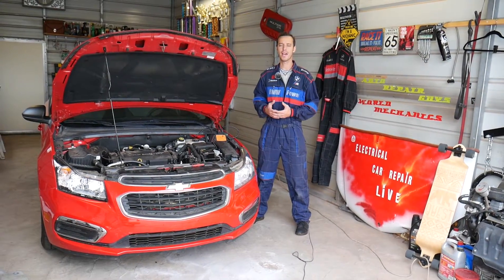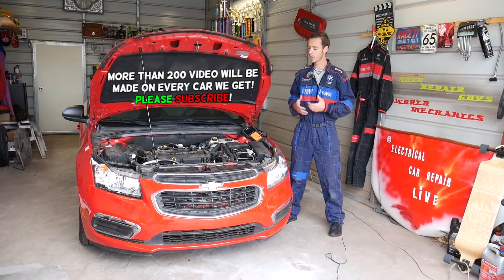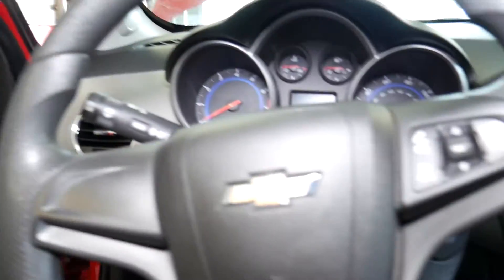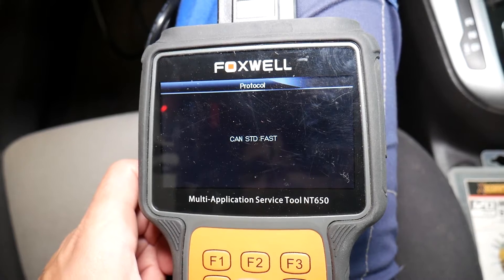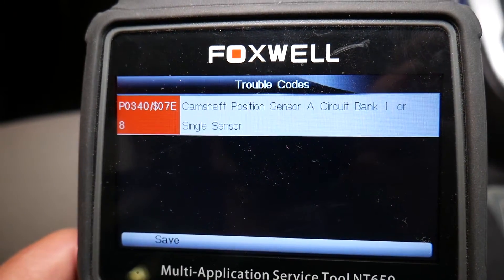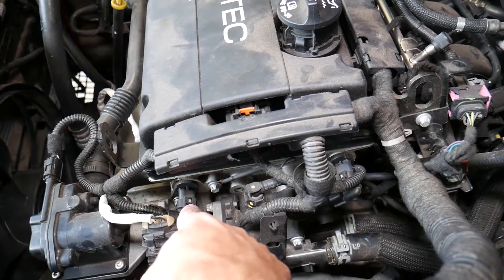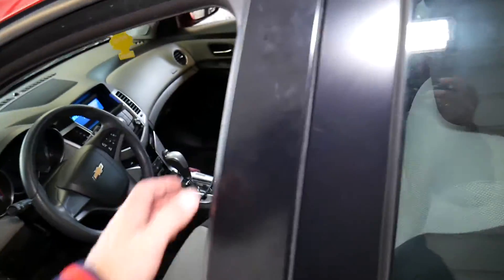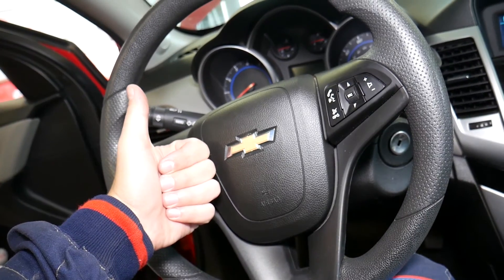CHEVROLET CRUZE SONIC P0340 CAMSHAFT POSITION SENSOR A CIRCUIT OPEN BANK 1, CHEVY HOLDEN CRUZE SONIC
CHEVROLET CRUZE SONIC P0340 CAMSHAFT POSITION SENSOR A CIRCUIT OPEN BANK 1, HOLDEN CRUZE, CHEVY CRUZE SONIC

In this video we will show you what causes code P0340 on Chevrolet Cruze or Chevy Sonic and how to fix code P0340. Chevy Cruze is known as Holden Cruze in some markets.
Code P0340 Camshaft Position Sensor A Circuit Bank 1
We demonstrated how to fix code P0340 on Chevrolet Cruze but both Chevrolet Cruze and Sonic share the same engines and other components that's why the procedure may apply to Chevy Sonic too ( verify with your service manual).This video should be helpful on:
This may work on:
2008 Chevrolet Cruze, Holden Cruze Code P0340 Camshaft Position Sensor A Circuit Bank 1
2009 Chevrolet Cruze, Holden Cruze Code P0340 Camshaft Position Sensor A Circuit Bank 1
2010 Chevrolet Cruze, Holden Cruze Code P0340 Camshaft Position Sensor A Circuit Bank 1
2011 Chevrolet Cruze, Holden Cruze Code P0340 Camshaft Position Sensor A Circuit Bank 1
2012 Chevrolet Cruze, Holden Cruze Code P0340 Camshaft Position Sensor A Circuit Bank 1
2013 Chevrolet Cruze, Holden Cruze Code P0340 Camshaft Position Sensor A Circuit Bank 1
2014 Chevrolet Cruze, Holden Cruze Code P0340 Camshaft Position Sensor A Circuit Bank 1
2015 Chevrolet Cruze, Holden Cruze Code P0340 Camshaft Position Sensor A Circuit Bank 1
2016 Chevrolet Cruze, Holden Cruze Code P0340 Camshaft Position Sensor A Circuit Bank 1

2012 Chevrolet Sonic (Holden Barina) Code P0340 Camshaft Position Sensor A Circuit Bank 1
2013 Chevrolet Sonic (Holden Barina) Code P0340 Camshaft Position Sensor A Circuit Bank 1
2014 Chevrolet Sonic (Holden Barina) Code P0340 Camshaft Position Sensor A Circuit Bank 1
2015 Chevrolet Sonic (Holden Barina) Code P0340 Camshaft Position Sensor A Circuit Bank 1
2016 Chevrolet Sonic (Holden Barina) Code P0340 Camshaft Position Sensor A Circuit Bank 1
2017 Chevrolet Sonic (Holden Barina) Code P0340 Camshaft Position Sensor A Circuit Bank 1
2018 Chevrolet Sonic (Holden Barina) Code P0340 Camshaft Position Sensor A Circuit Bank 1
2019 Chevrolet Sonic (Holden Barina) Code P0340 Camshaft Position Sensor A Circuit Bank 1

► Camshaft Sensor Intake 1.8 Engine
► Camshaft Sensor Intake 1.4 Engine
► NT650 Scanner